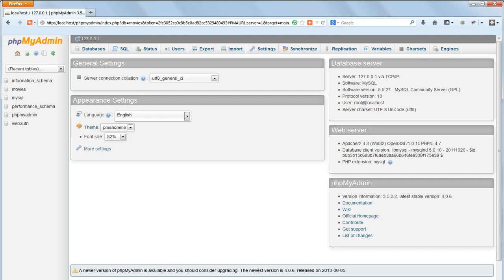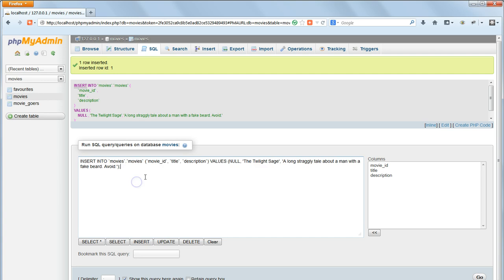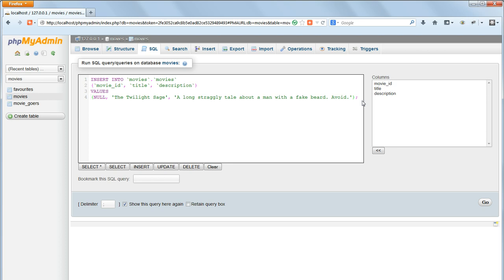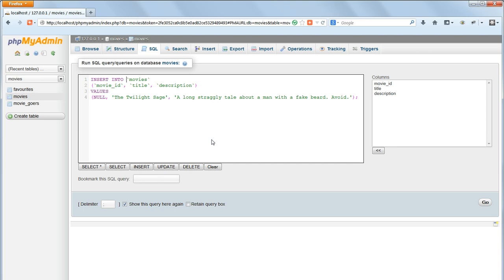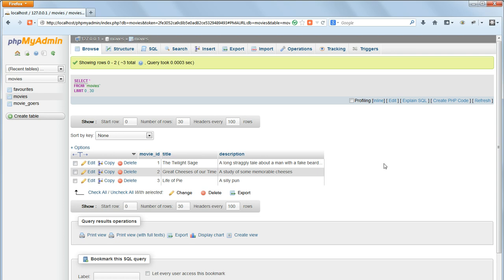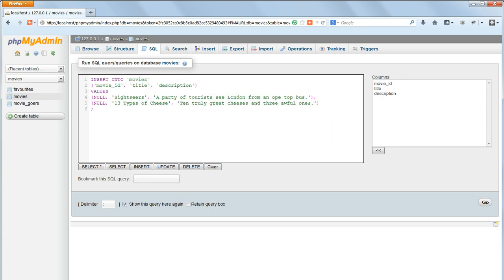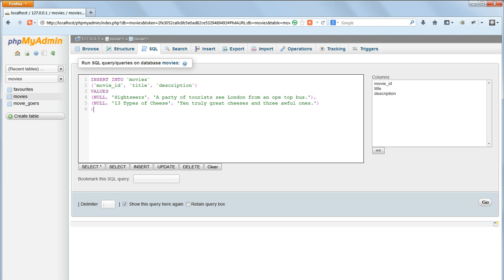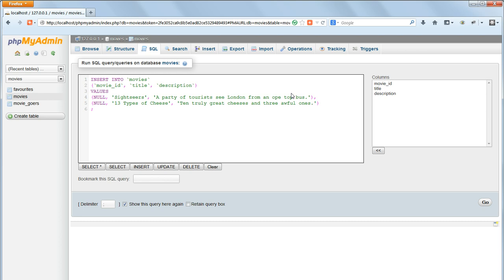The Ultimate Web Development Course 07-03: Insert MySQL database records in phpMyAdmin